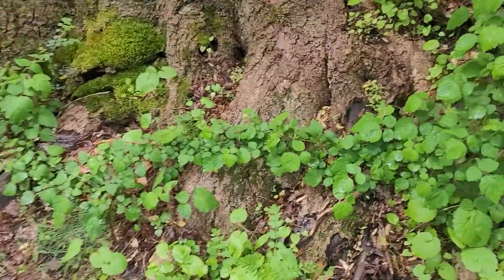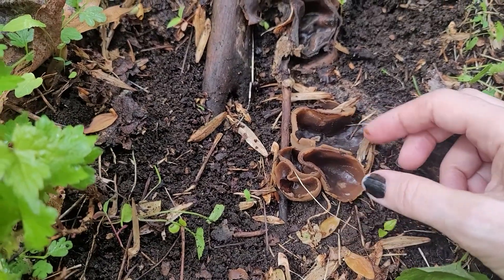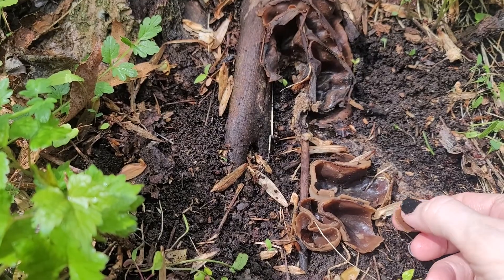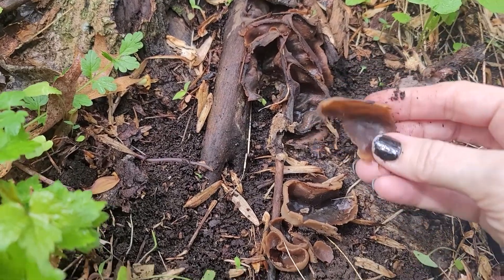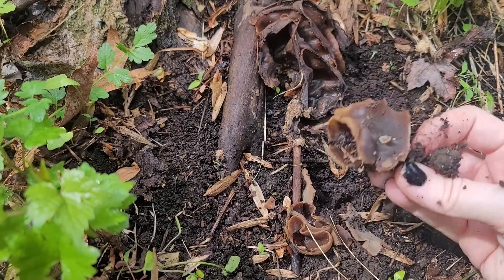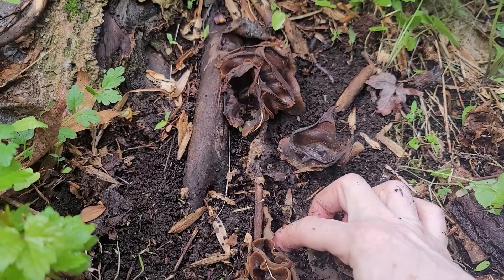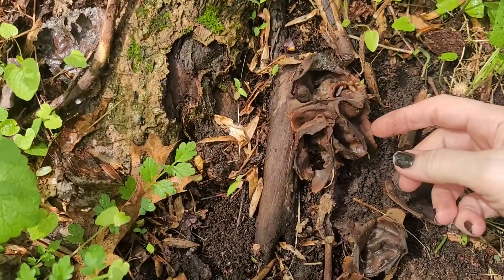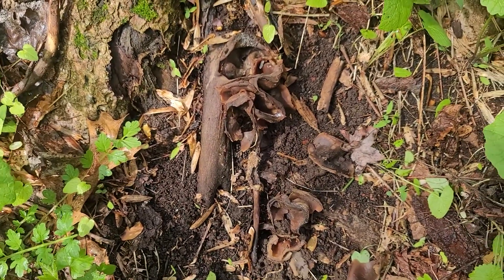Brown Cup Fungus, Common Brown Cup or Peziza phyllogena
I found this cool cup fungus while out looking for Morel mushrooms.